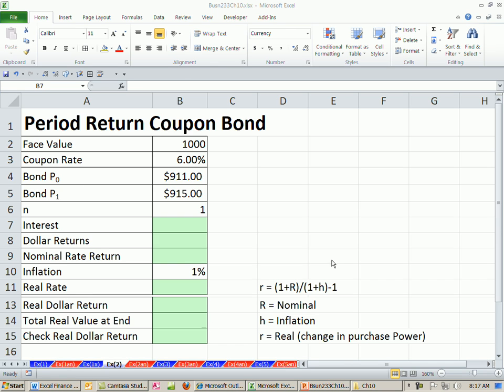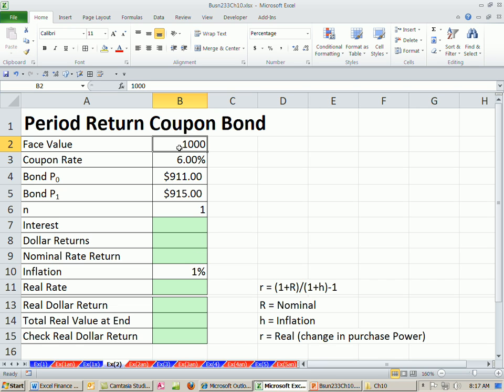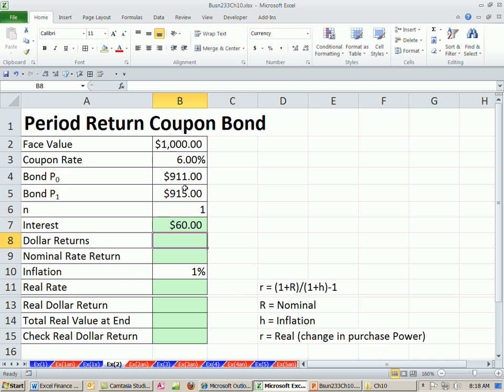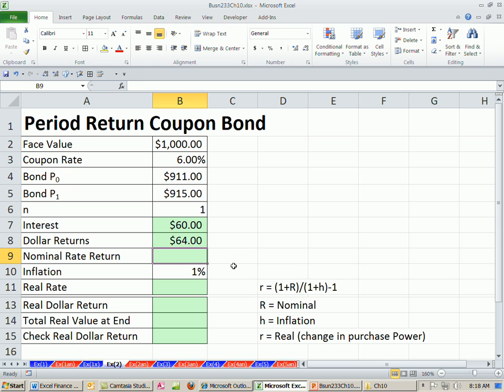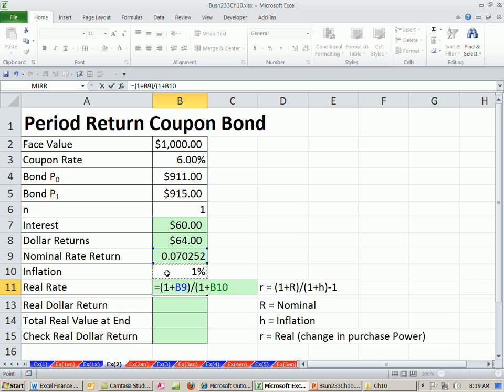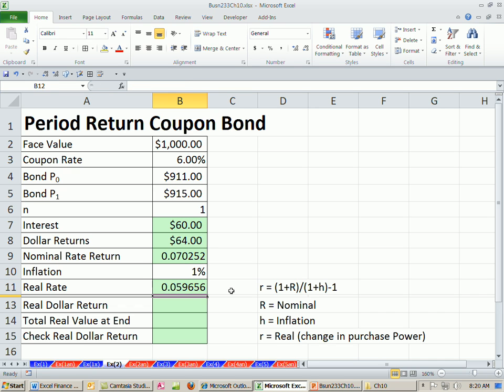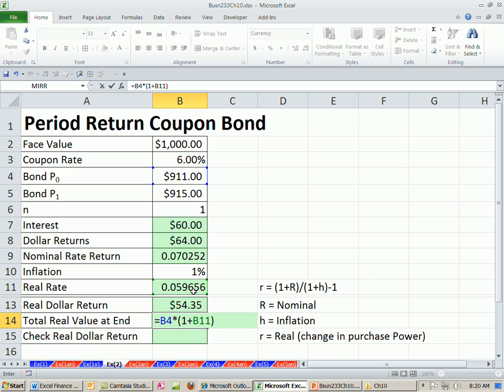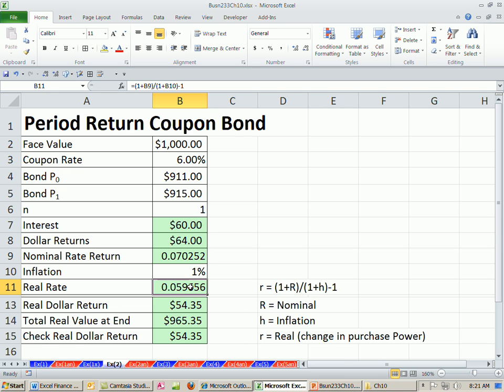ACCTG 455: Excel Finance Class 91: Period (Holding) Nominal, Real & Dollar Returns For Coupon Bond